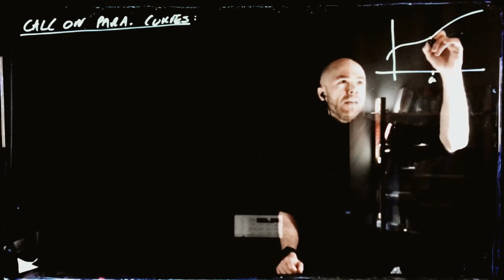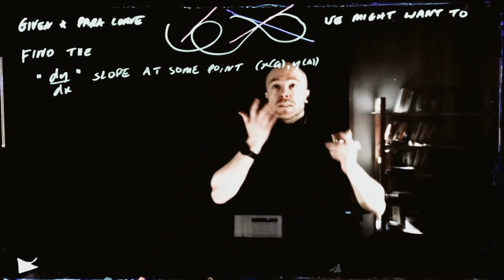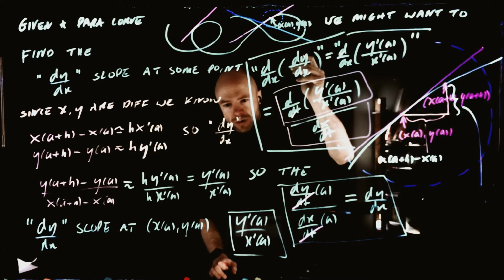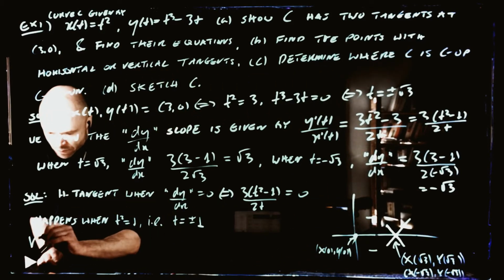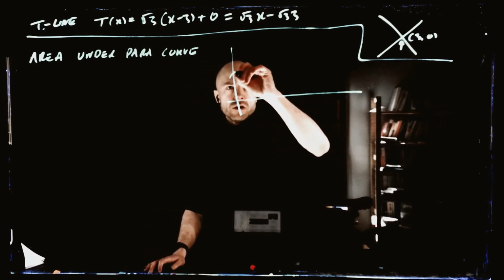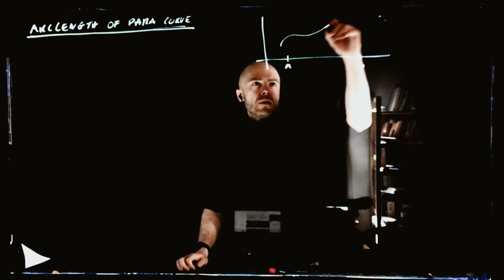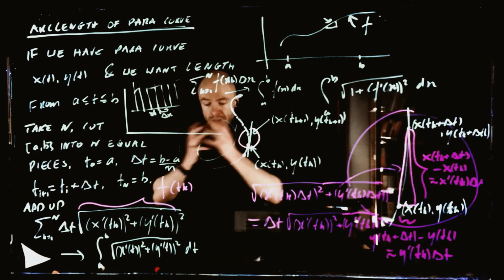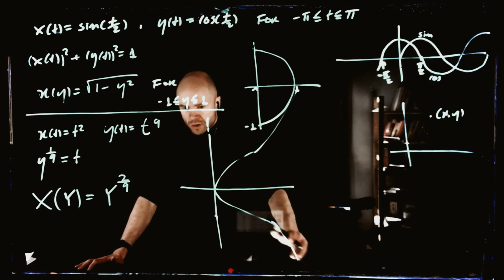Lecture 32: Calculus on parametric curves.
We introduce the calculus of parametric curves, we start with explaining the derivative of a parametric curve in the plane is a 2-vector that contains the local information about the curve's direction and its speed. We then show how to find the formula "dy/dx" slope of at any point of the parametric curve,  and then describe the formula of the "d^2y/dx^2" rate of change of slope with respect to change in the x-direction. From 19:00 we do an example using these formulas to work out geometric properties of a parametric curve and ultimately we sketch the curve.  From 37:30 we describe the formula for the area under the curve and do an example. From 46:24 we explain in pictures the formula for the arclength of the curve. Finally  at 57:40 we do a couple of examples of transforming a curve given by parametric equations into a curve described by Cartesian equations, i.e. the graph of a function from the x or y axis.